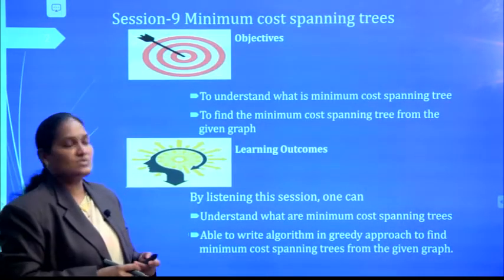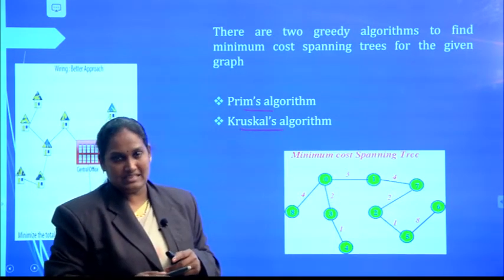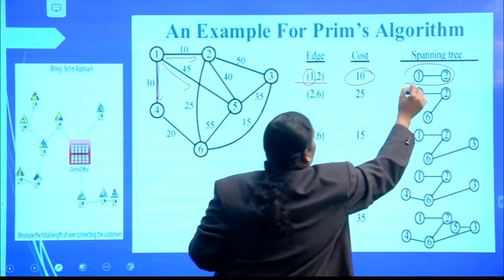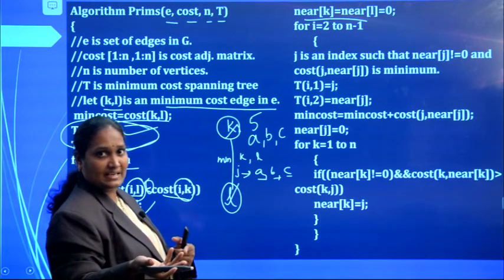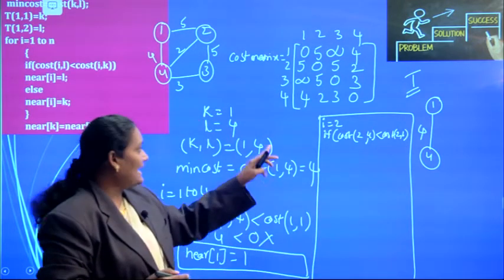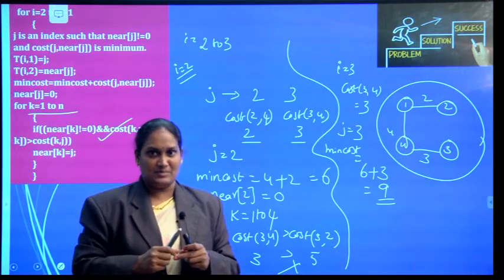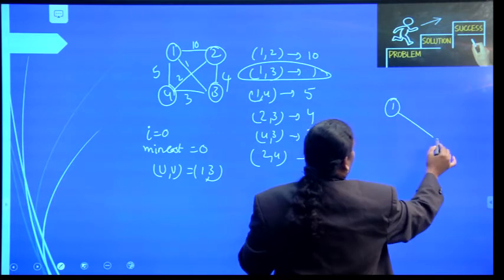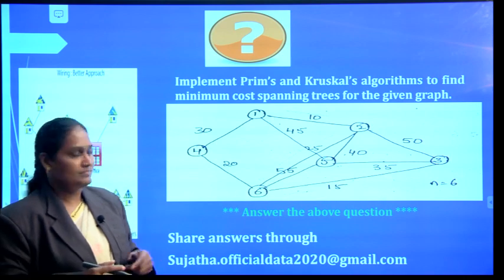UNIT-2 SESSION-9 MINIMUM COST SPANNING TREES